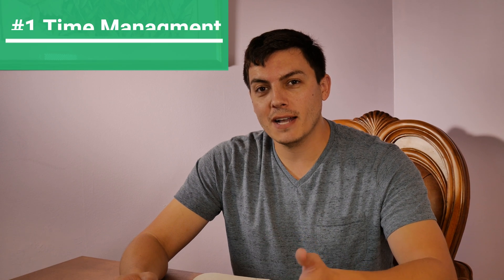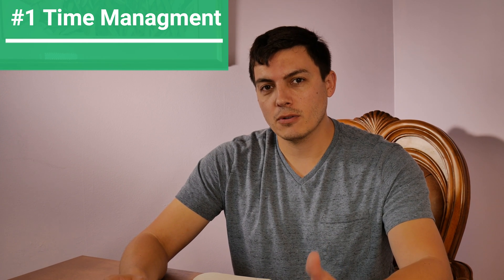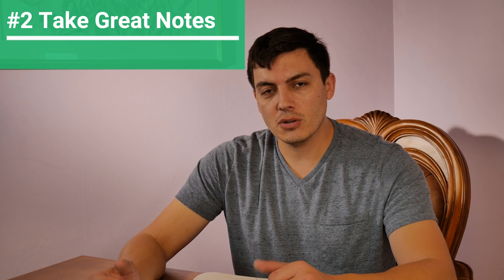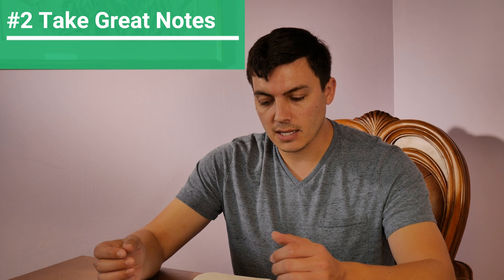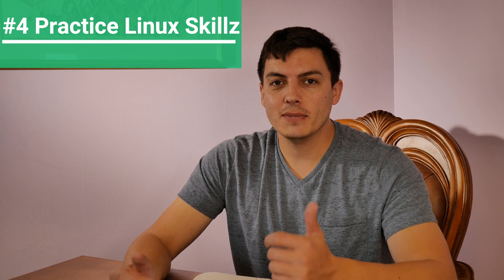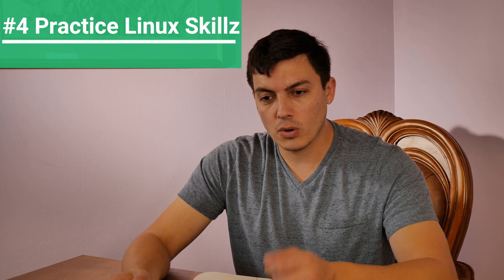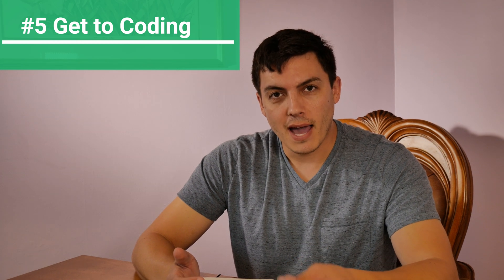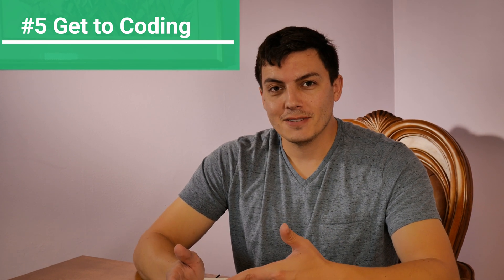Top 5 Tips for OSCP Prep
Future pen testers want to know how to prep for the deadly OSCP. This 5 tips should get you ready to conquer the beast with a little more ease. Train hard and have fun! Look for other videos on OSCP tips.

Use a calendar for time blocking

Onenote
Keepnote (Builtin to Kali)